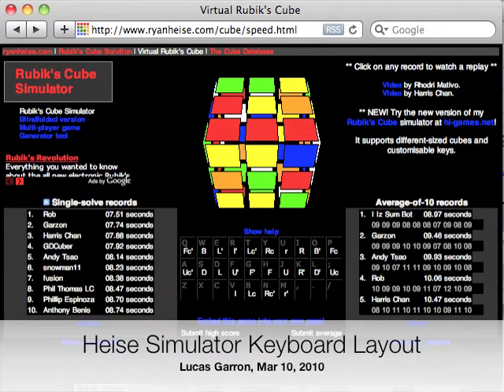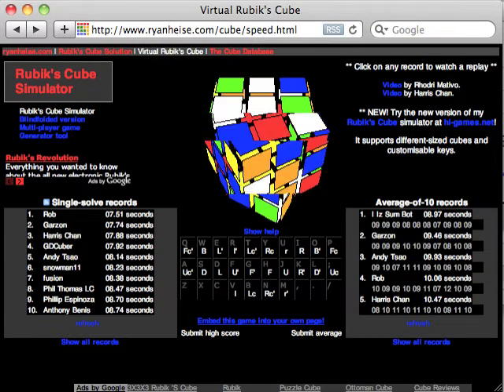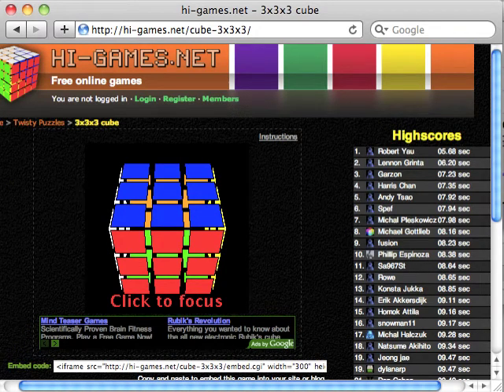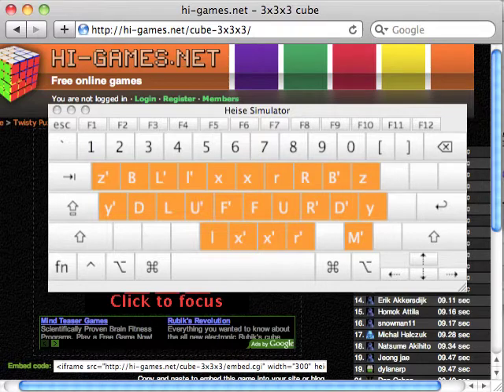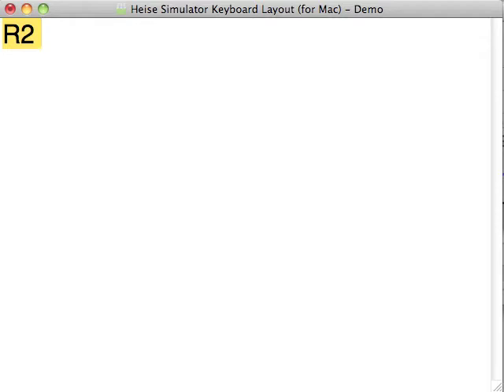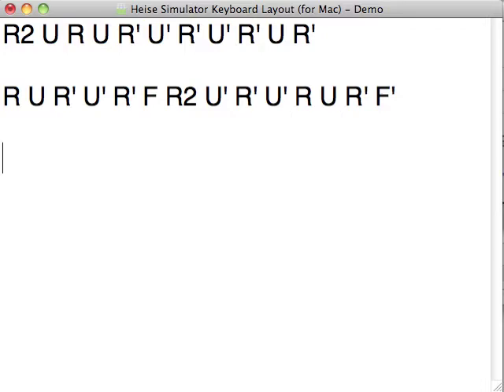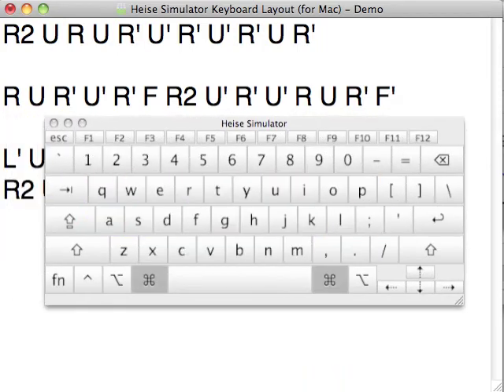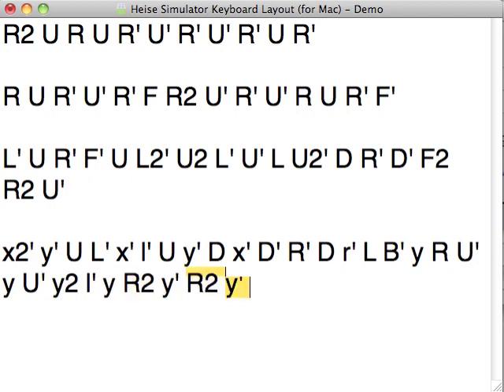Heise Simulator Keyboard Layout (for Mac) - Demo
This is a simple demo.

I was using Ukulele to create a mapping for my new QBF keyboard layout, when I realized that the state system for entering accents was essentially a DFA which could be hacked to create a reasonable Heise Sim keyboard.